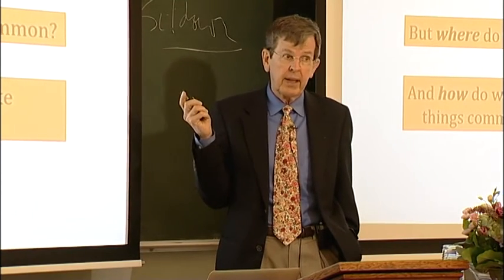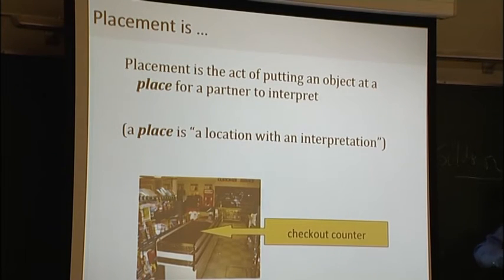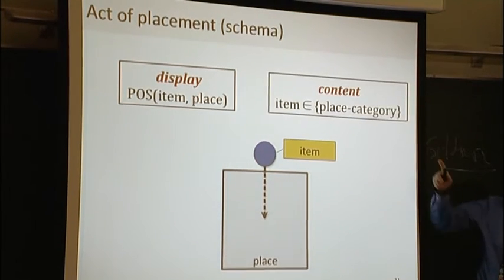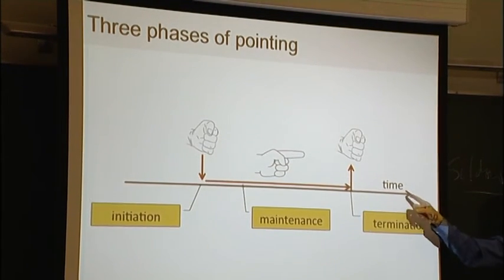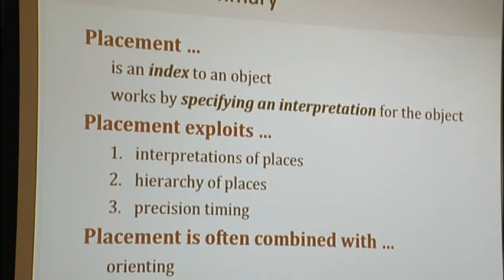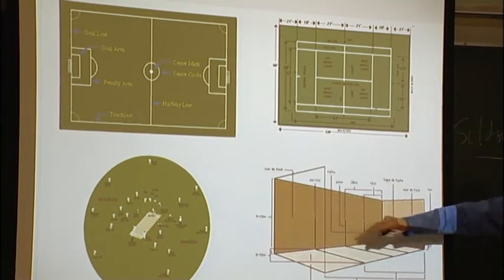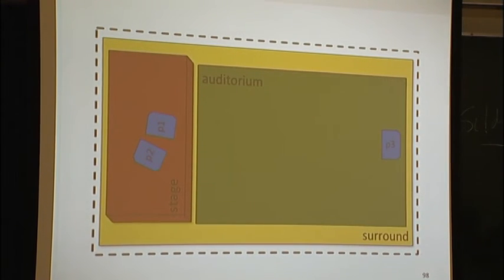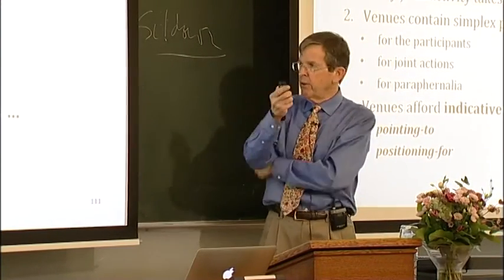Herbert H Clark – Positioning in places and venues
Pufendorf lecture at the Department of Philosophy, Lund University, 5 June 2014.